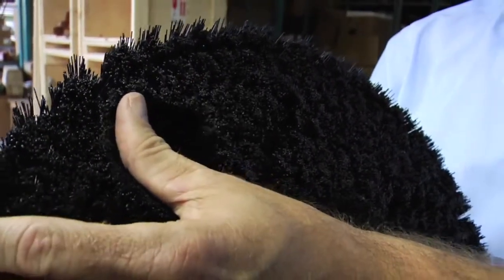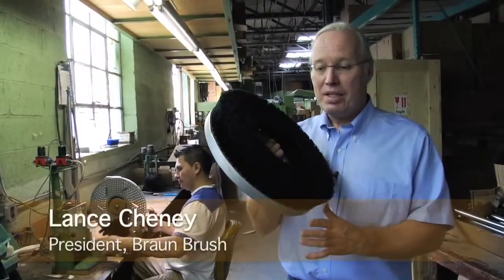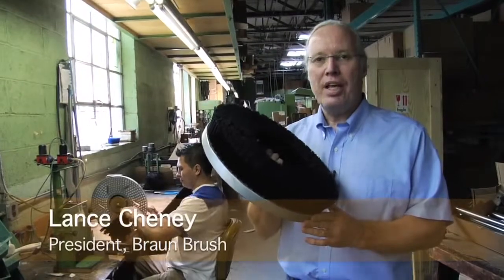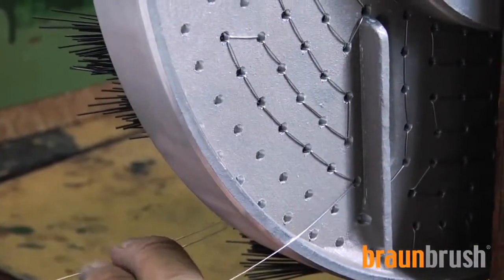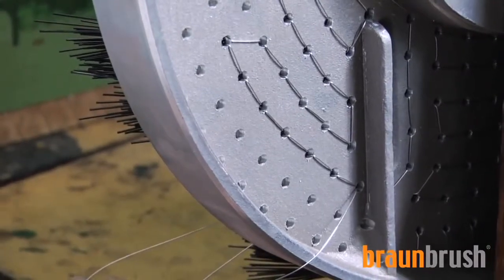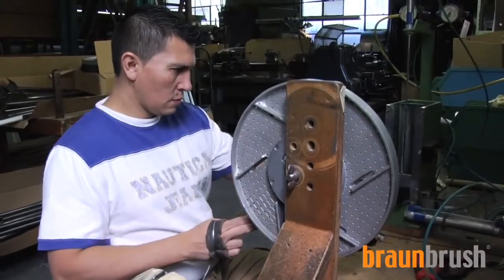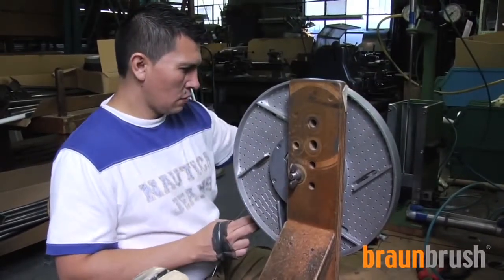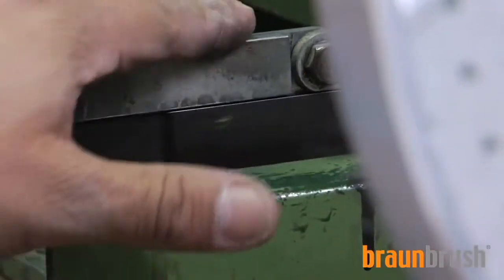Aluminum Back Castings For Rotary Shampoo Brushes